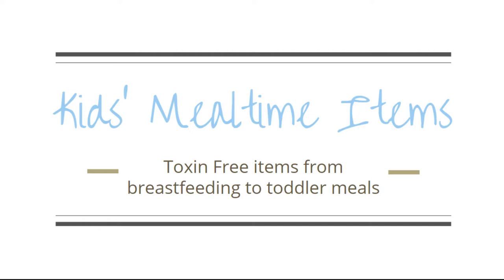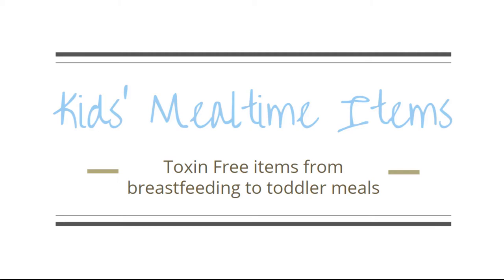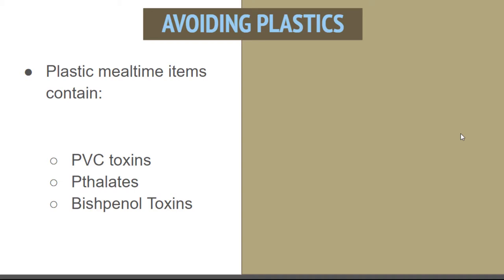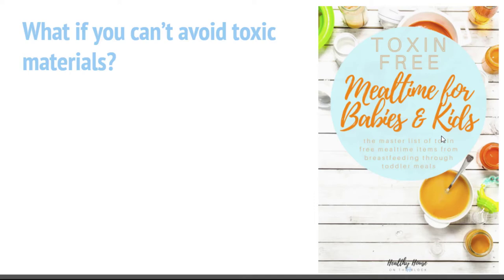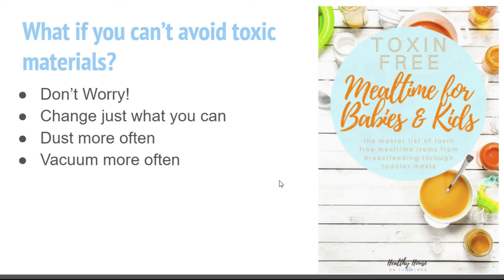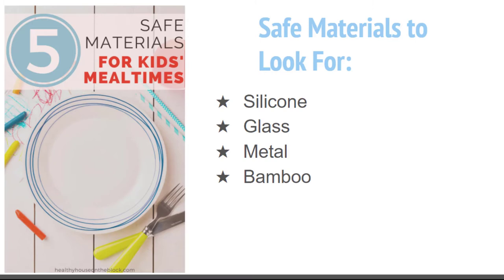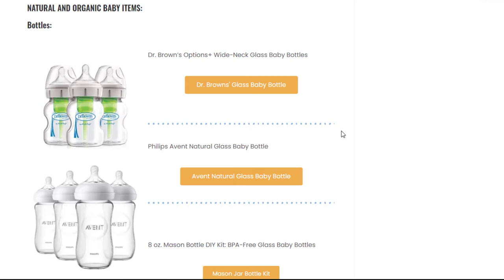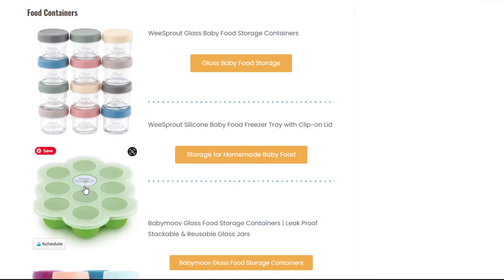Healthy Kitchen: Organic Baby finds and Natural Kids Plates, etc.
I’ll be completely honest, when I planned out this video and blog post, I was 8 months pregnant with my now 5 month old, Cameron.  I planned to share all of the natural baby items and organic baby kitchen products that I would be currently using for my baby and someday toddler.

I’m a completely open book about his medical needs and what our day to day life looks like, and I’ll warn you, it’s not completely in line with what I teach.

A baby with special medical needs for the time being means that I have to be okay with some of the toxins being used in my home now.  At first the thought of this truly frustrated me and left me with a pang of guilt every time I thought about it.

Without getting into a crazy amount of detail, the amount of plastic being used in my house during these first six months with Cameron is at an all time high.  Between his temporary feeding tube (all flexible plastic of course), and the insane amounts of breast milk stored in plastic bags in our freezer (silicone bags just weren’t a feasible option for us with the amount we are storing) to adding formula to his milk; what I envisioned when I wrote this is far from reality. This Instagram post will give you an idea of what I’m talking about.

But the point of me sharing all of this with you is to give you some peace of mind.  I KNOW there are some of you reading this who just can’t swing completely non-toxic for your babies.  It could be due to financial restrictions, convenience issues or you just plain don’t have the means to do it.  What I want you to know is that you don’t have to feel guilty.  You don’t have to feel like you’re not giving your baby or your child the best that’s out there.

We all walk different paths and we all prioritize different things in our homes. And sometimes, sometimes we are forced to change those priorities, whether we want to or not.  So what do you do when you’re stuck using a product, method or item that brings toxins into your home?

First give it the good old fashioned evaluation.  Is it necessary?  Does it have to be this way?  If the answer is yes, then give yourself some grace.  And remember that not everything is permanent forever.  Things may change down the road.  And if they don’t change, remind yourself of all the other improvements you’ve made to your life. Focus on those positives and just know you’re doing the best you can do.

With all that being said, I want to share with you my recommendations and trusted products when it comes to finding feeding items and organic baby items and natural kids mealtime favorites.